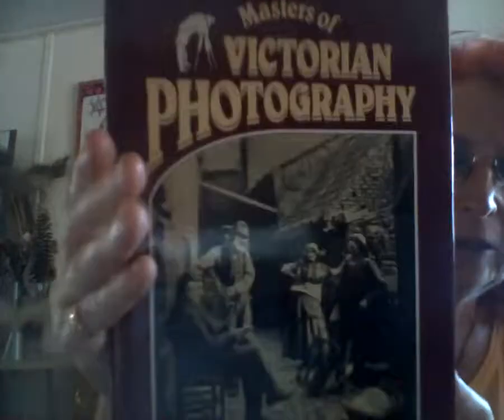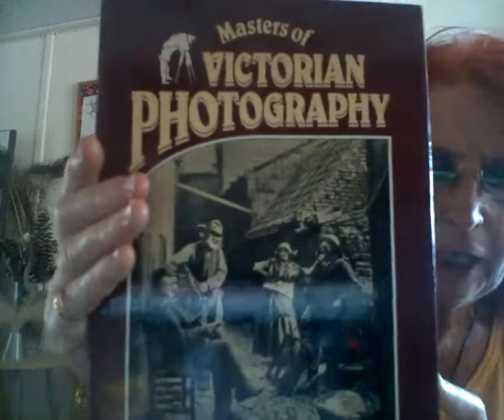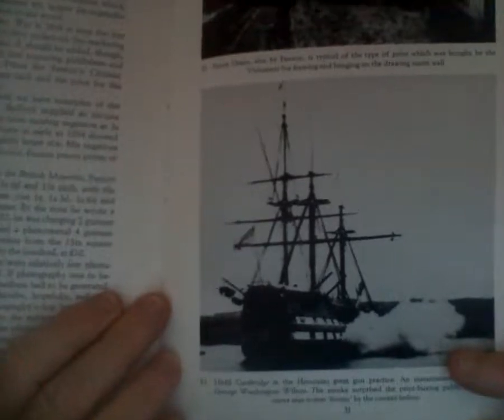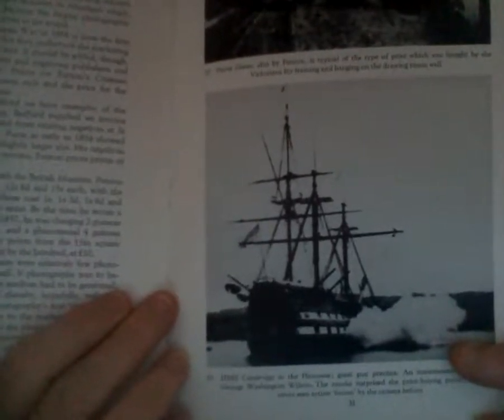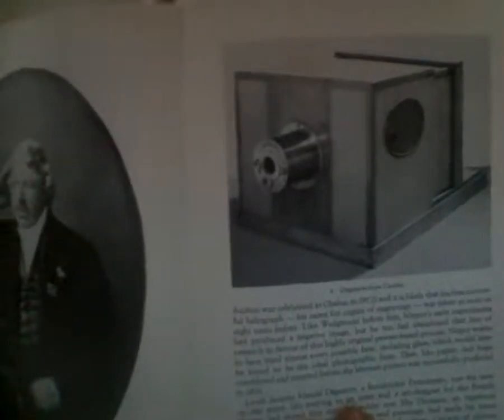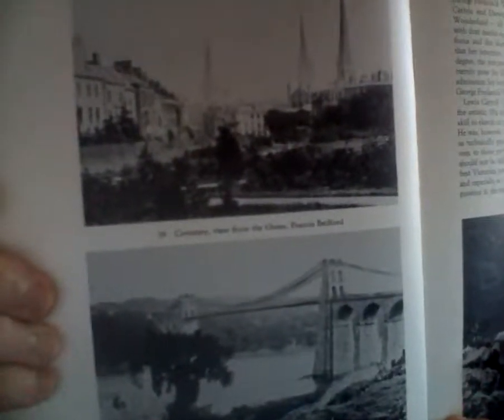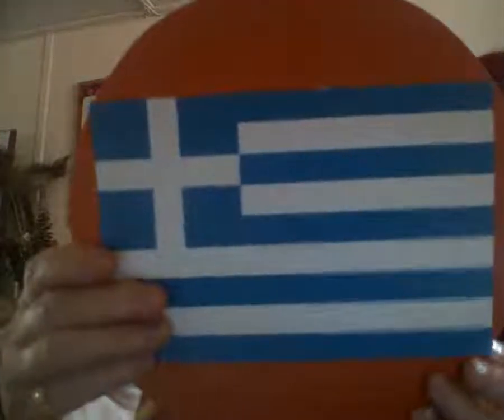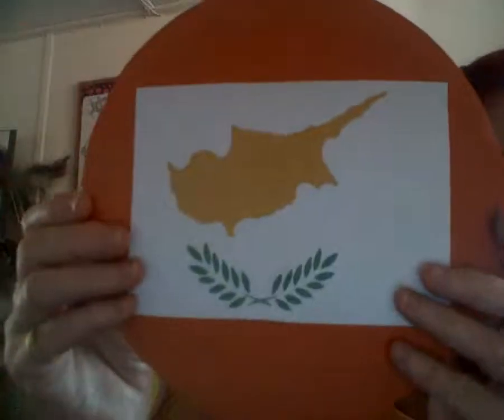Live chat - ITS THE PEA BRAIN SHOW - Many topics - something for everyone!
Tips/Gardening/Jokes/Languages/What to watch/Sindy dolls/past times/photography/Victorian photos and more.

VIDEO to watch on coffee break

- For the fun - check out my Weekly Monday Lives - 'It's The Pea Brain Show!'
- Jokes, fun - plus varied topics and themed segments
- – something for everyone!
- And also normal community chat Lives on Wednesdays
- – ‘This is me!’….Whoever that is!
- Keeping it real -  live chats and updates on what’s happening here

Times for both Monday and Wednesdays regular weekly chats:

3.30pm G.M.T time
 5.30pm G.M.T +2 = Cyprus time!
 9.30am Central
7.30am P.S.T (Pacific)
10.30 am Eastern Standard

Fan mail and all contacts:

Dawn Pearson
3840 Limassol
Cyprus